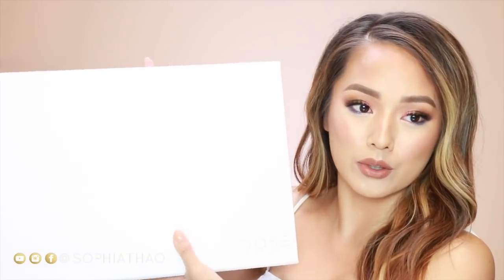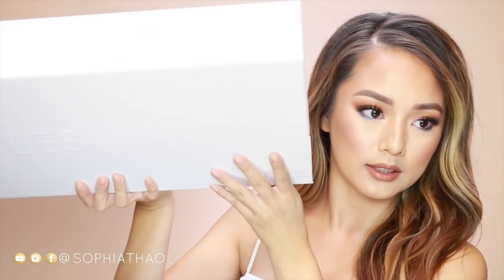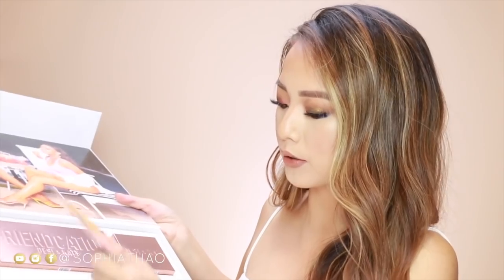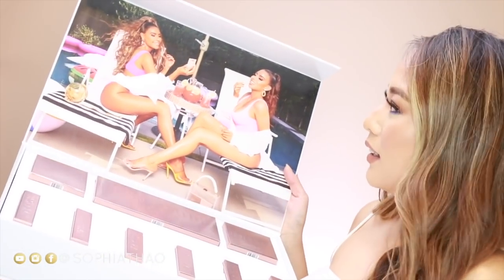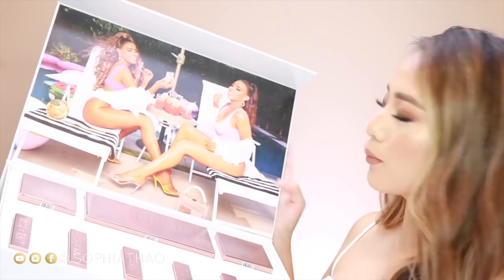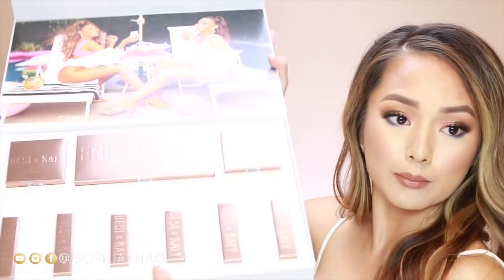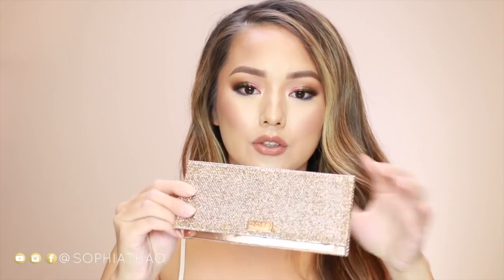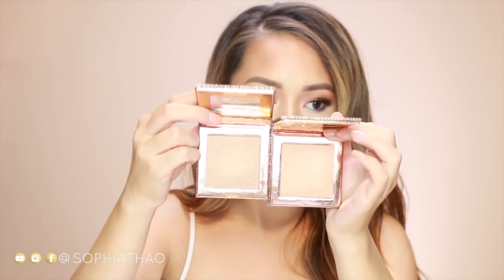Dose of Colors DesiXKaty Makeup Look + Lip Swatches | Sophia Thao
Suoerficial Flawless Lashes

Purchase Sigma Brushes, click here;
[use code SOPHIATHAO]

All business, branding opportunities, public relations
& appearances, please email both: